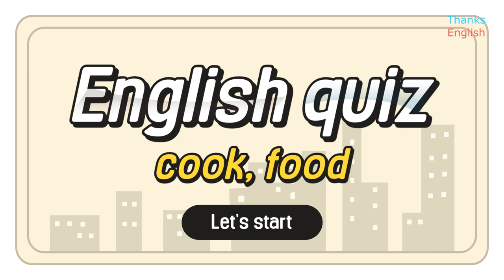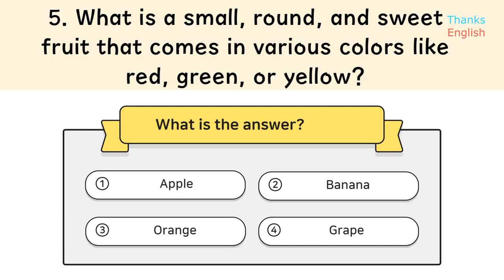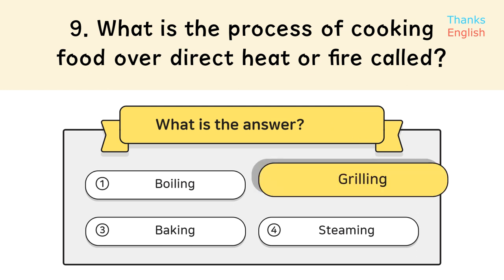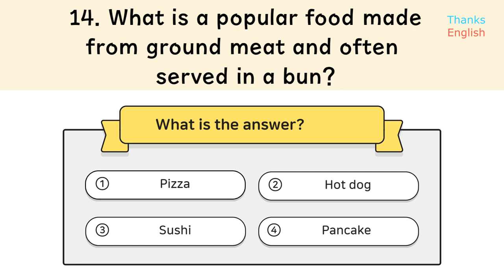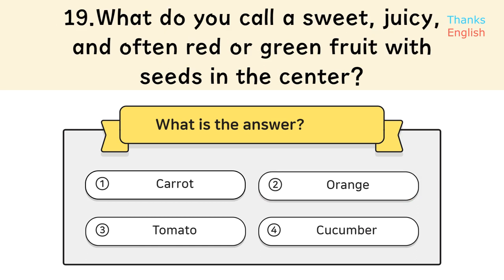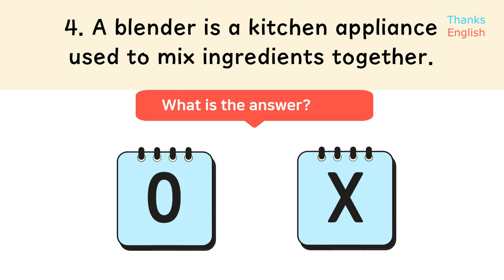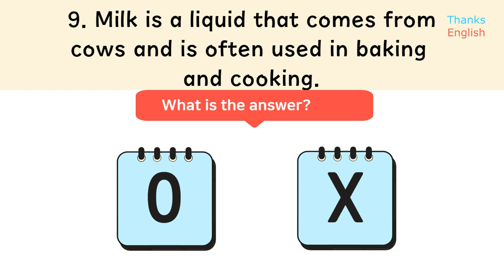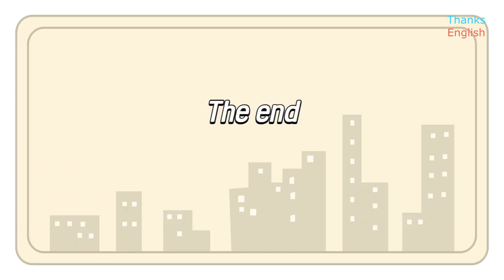English Quiz- cook, food/ improve your English/ listening skill up/ everyday english conversation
I have prepared a quiz about cooking and ingredients. It consists of 20 multiple-choice questions and 15 true/false questions. If you read it quickly and engage in repeated practice, your English proficiency will improve. Try to study consistently.